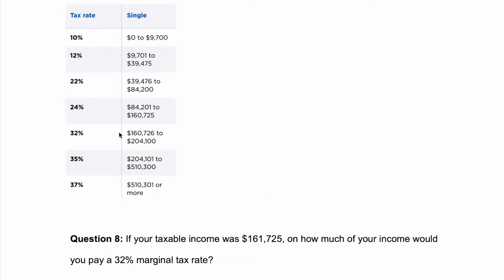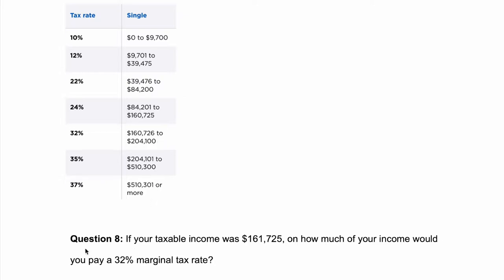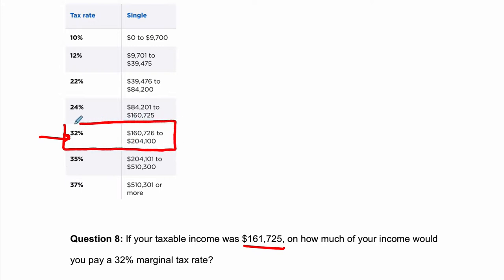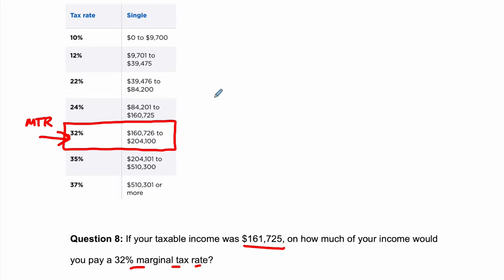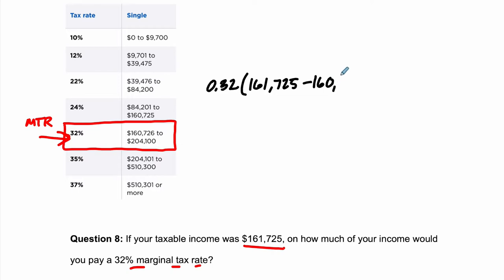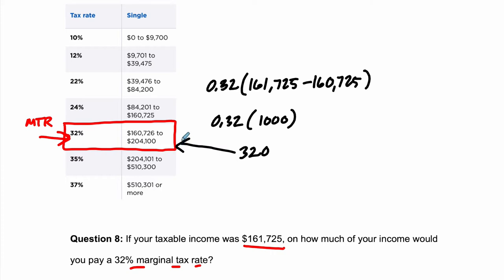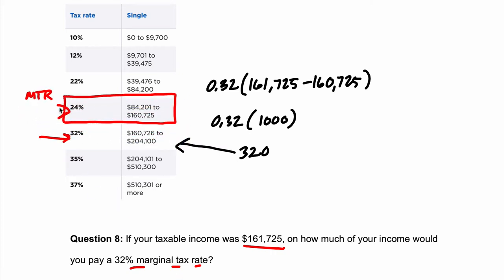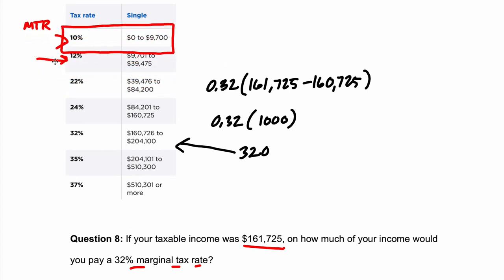Personal Finance Quiz 0 Question 08